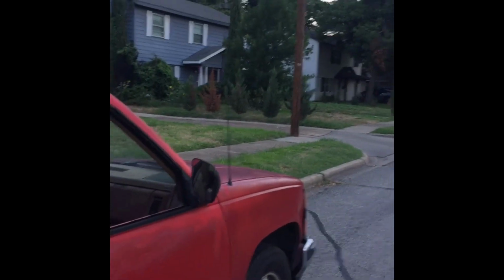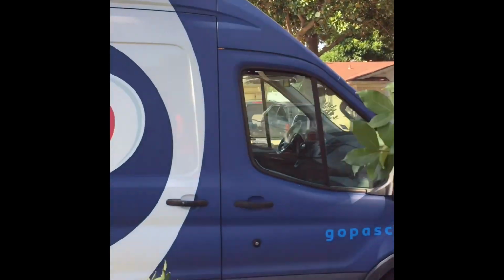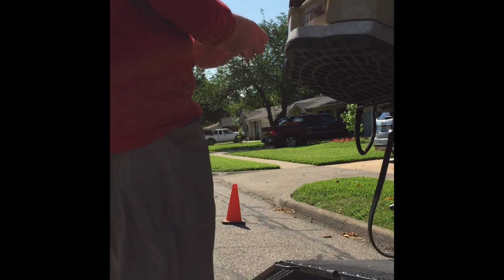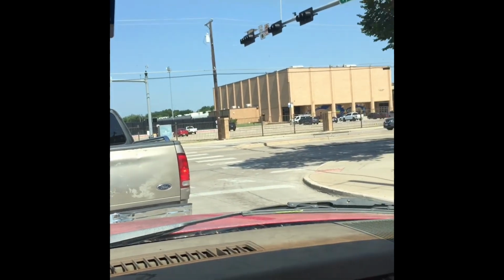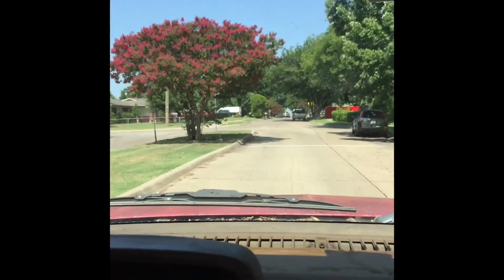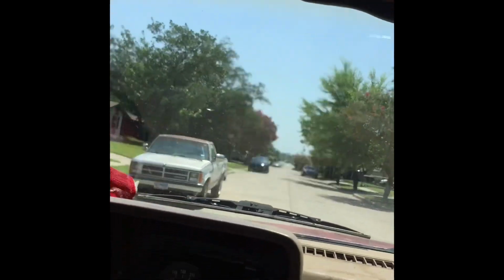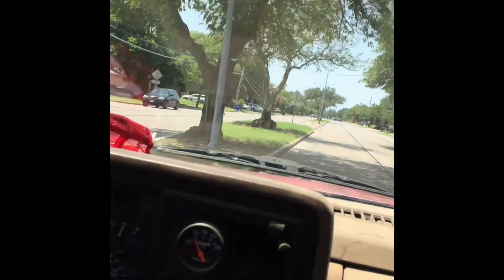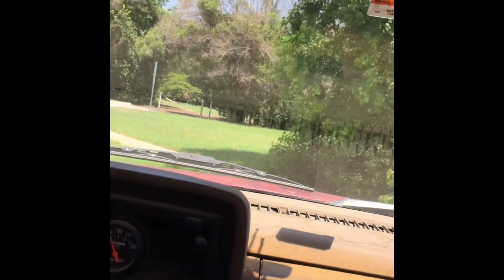Manic Monday ride along!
A day in the lawn life, Monday edition! Cutting some grass trimming some bushes.